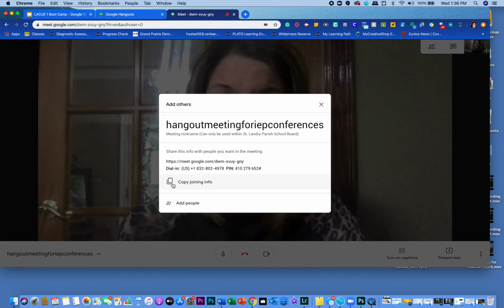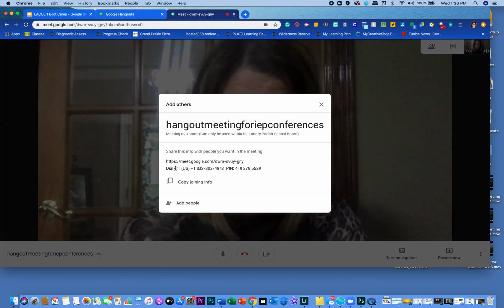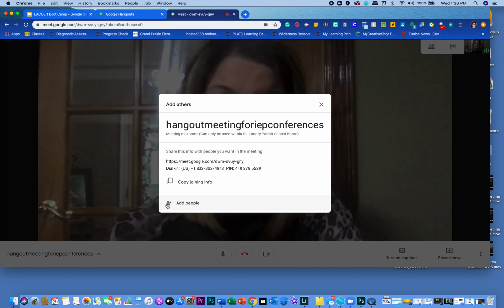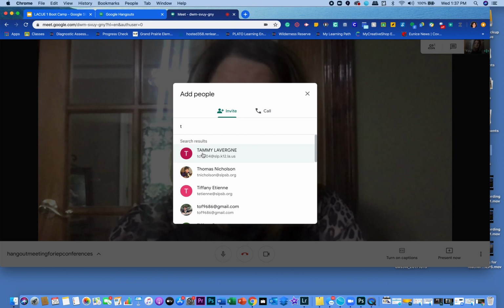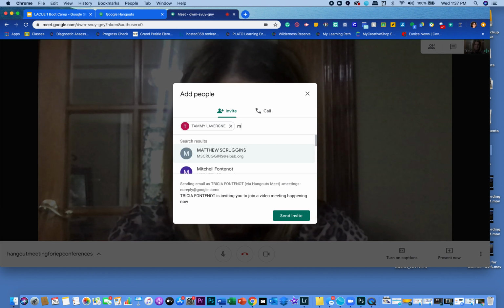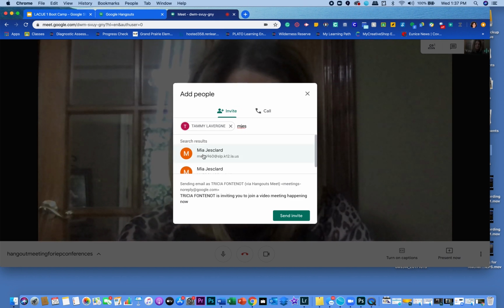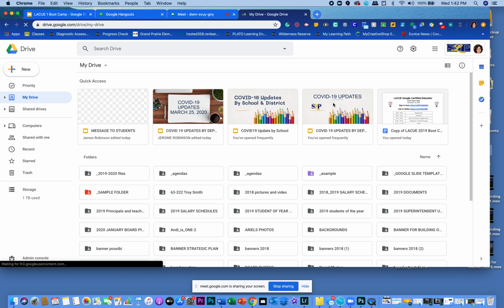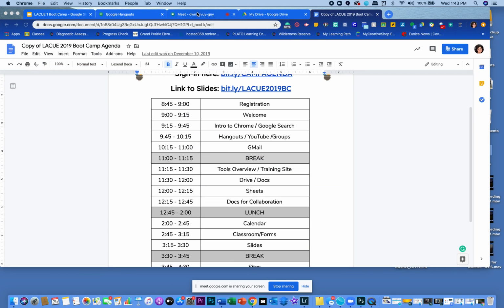using hangouts for IEP meetings